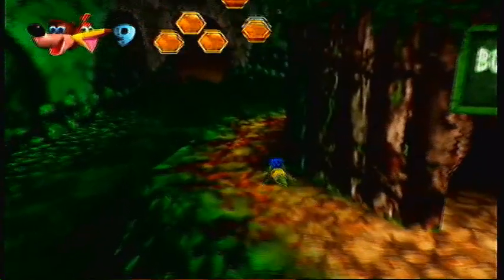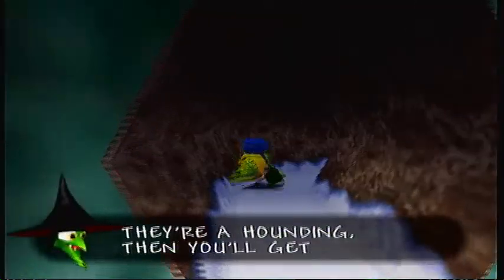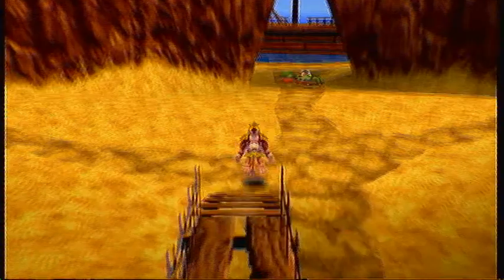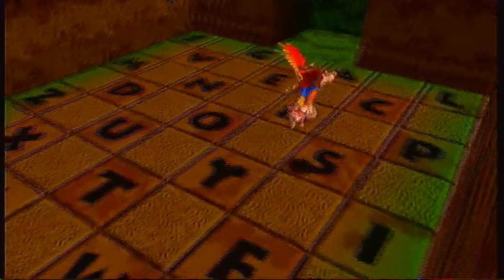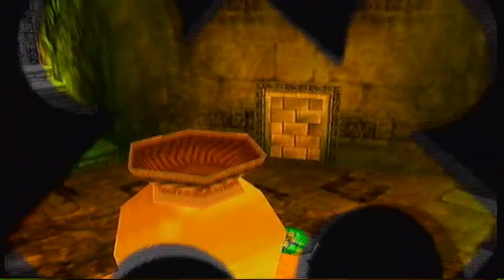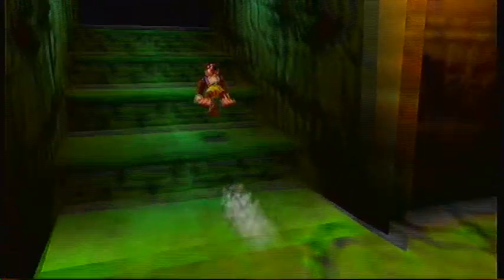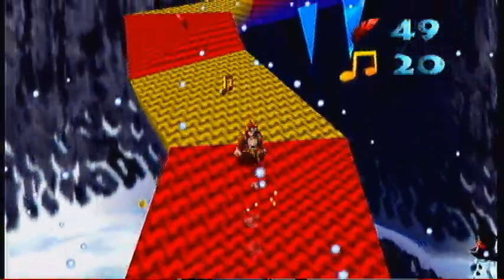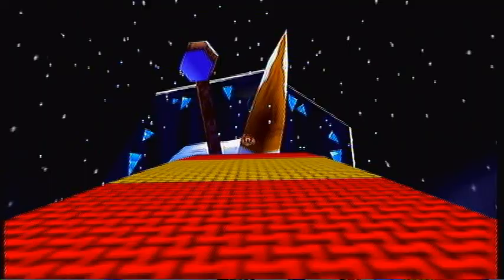Lets Play Banjo Kazooie Xbox Live Arcade Part 7 (FREEZEEZY PEAK)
We Find Cheatos who rewards us with Extra BLUE EGGS we can hold 200 eggs instead of 100 and we begin the 5th Level= Freezeezy Peak!